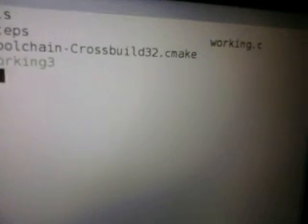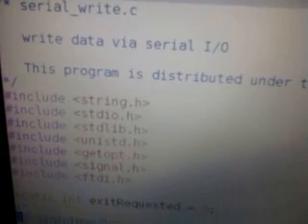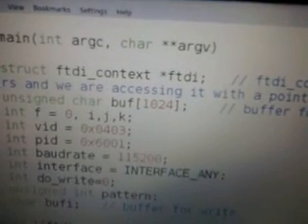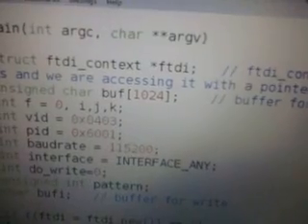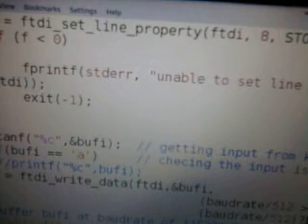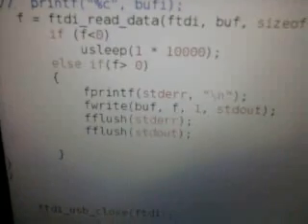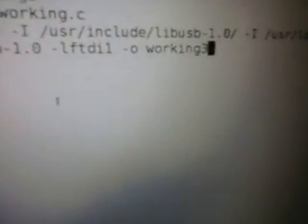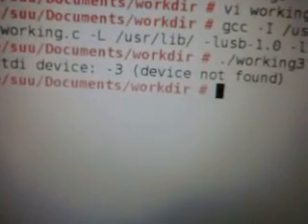FTDI Program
USB Framework for FTDI Device